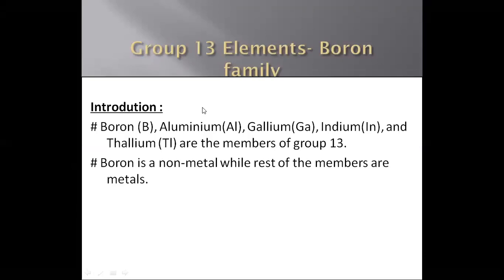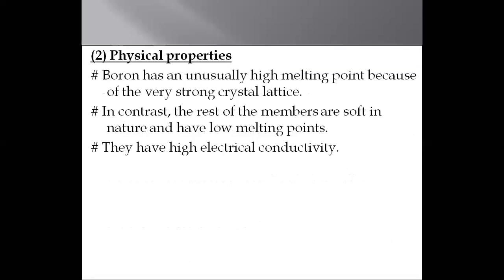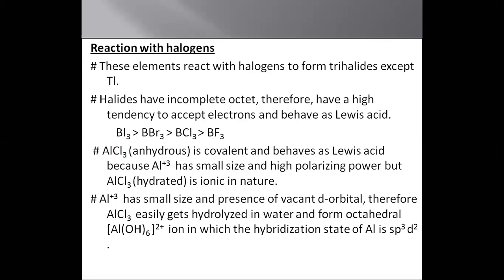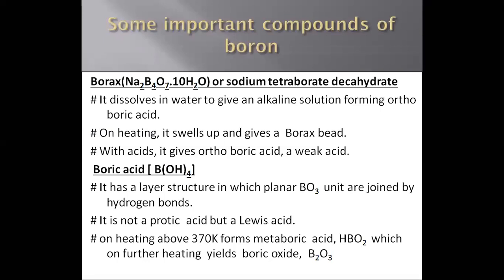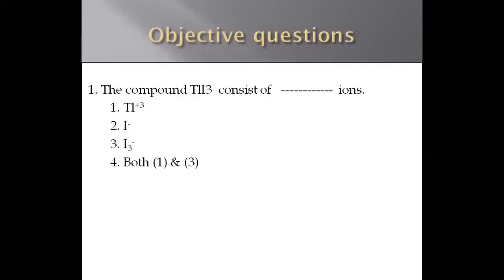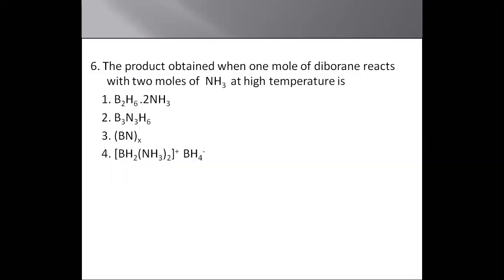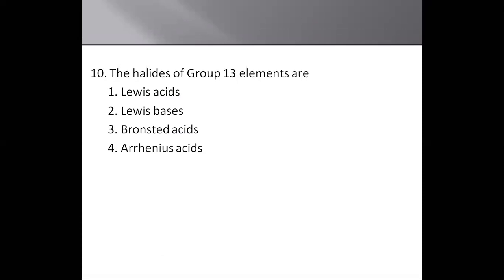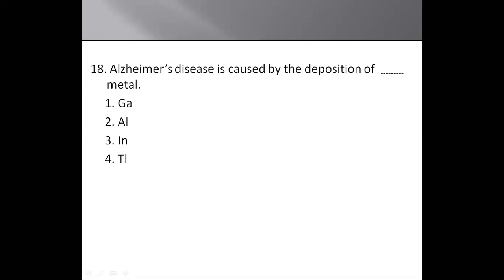GPU Chemistry P Block Element Group 13 Class by Syeda Laiqunnisa Madam